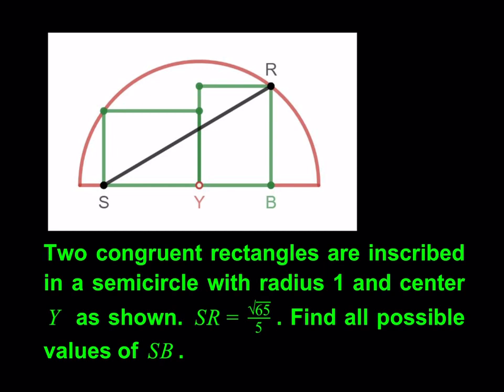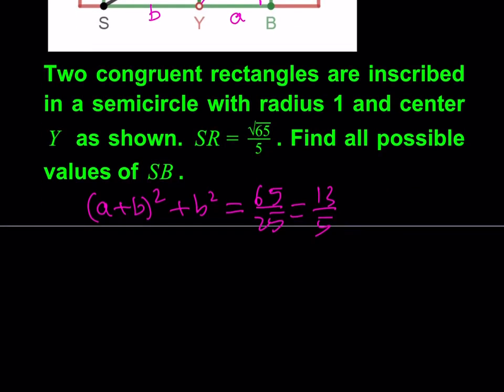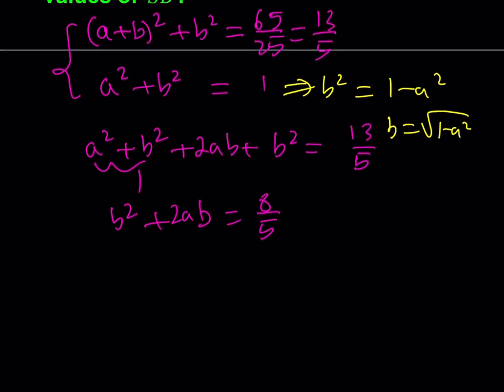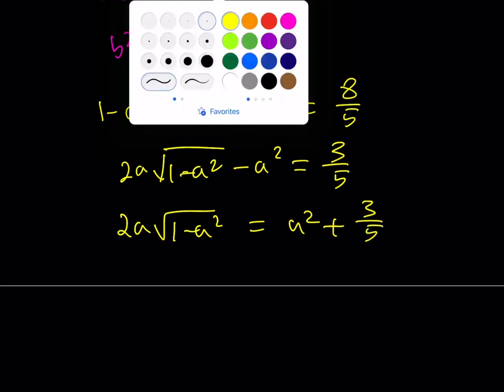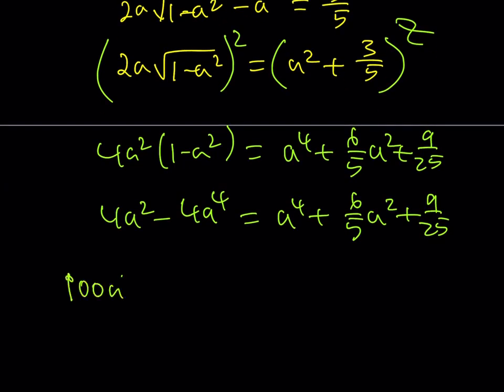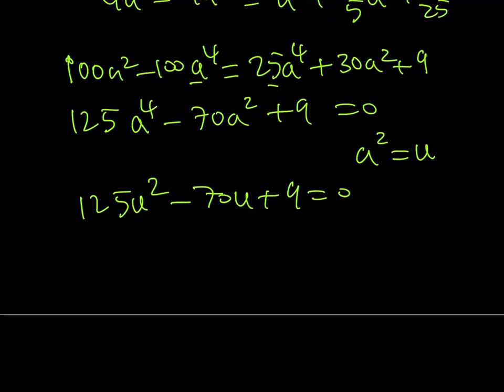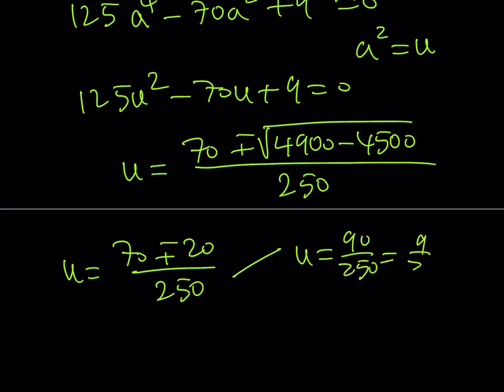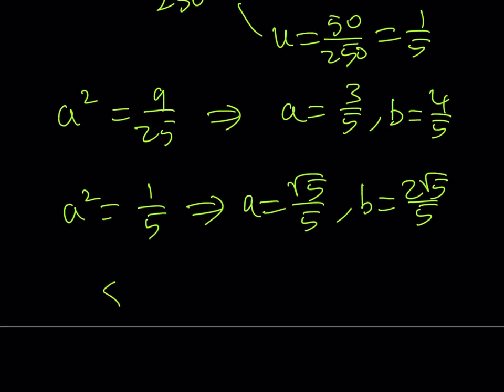Inscribing two rectangles in a semicircle | A Geometry Puzzle